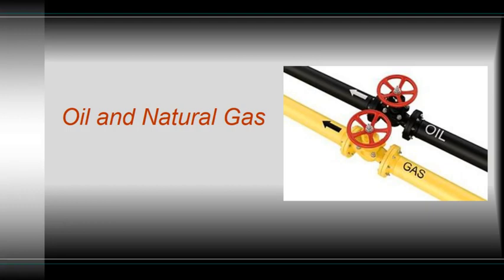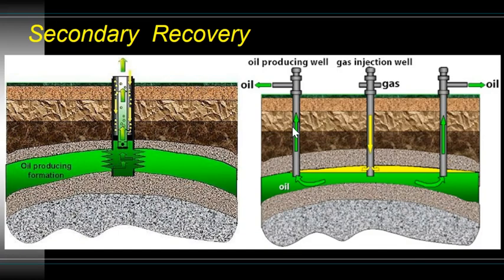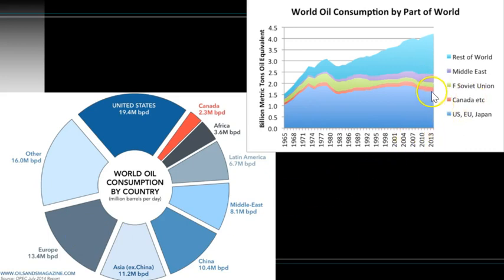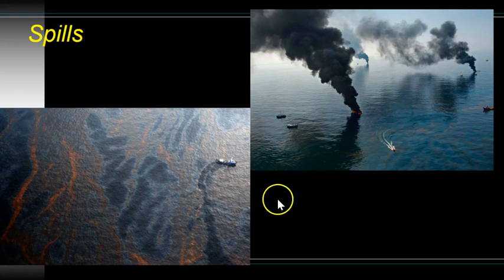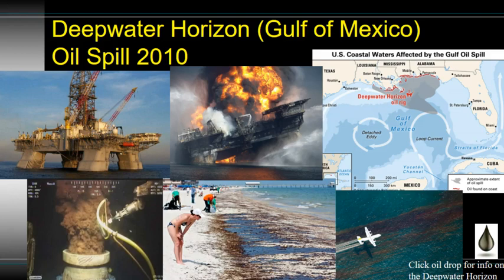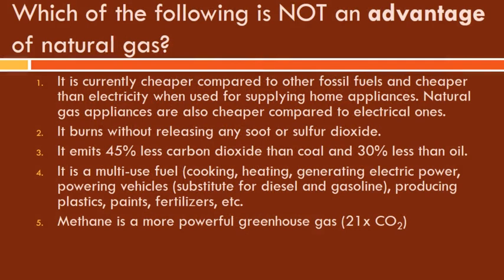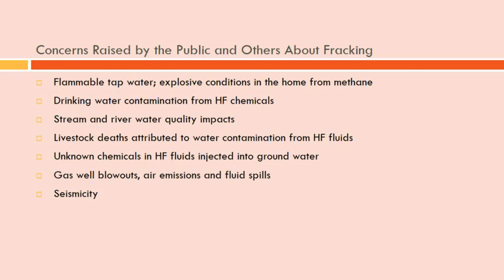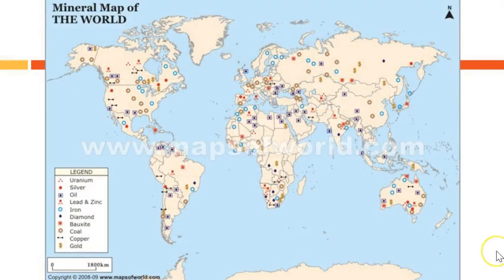Oil and Gas